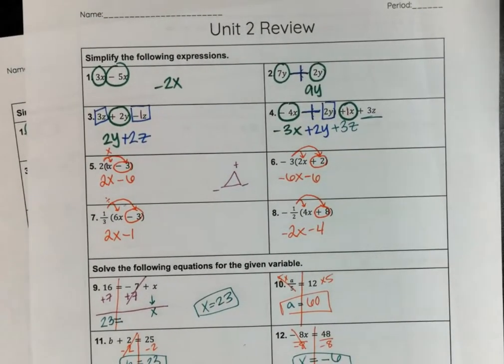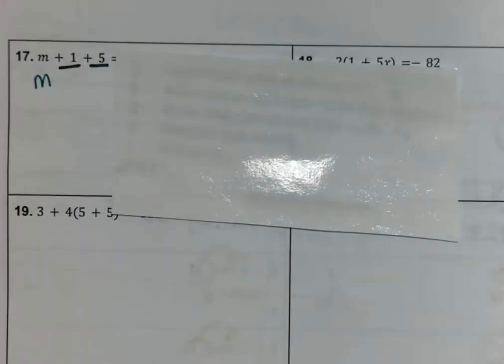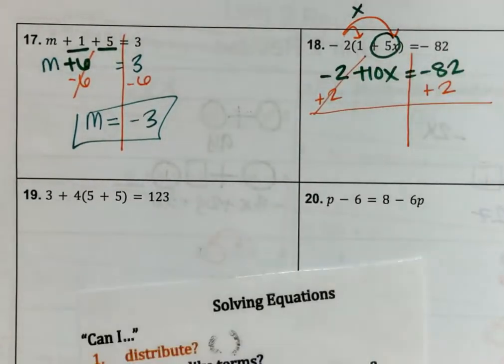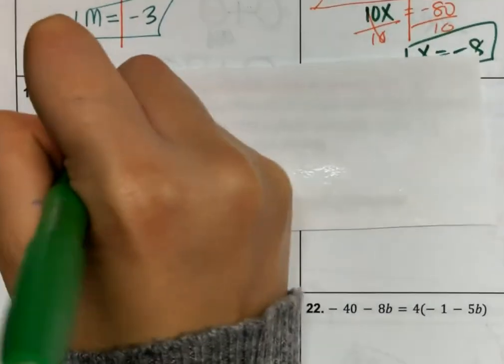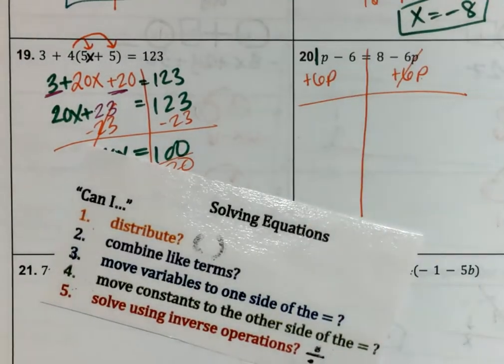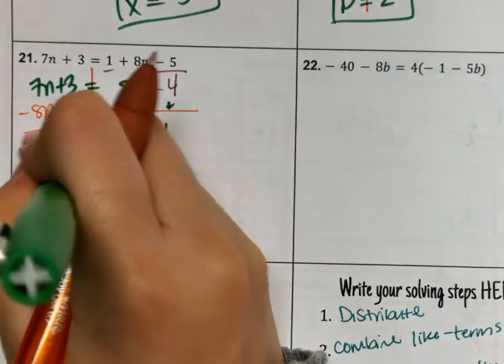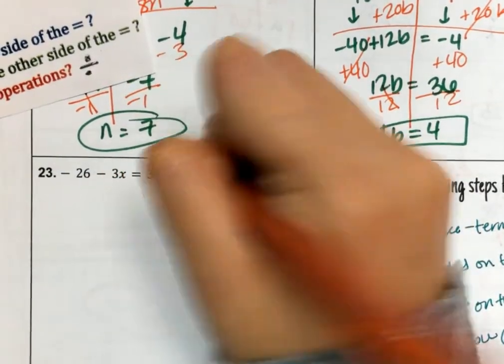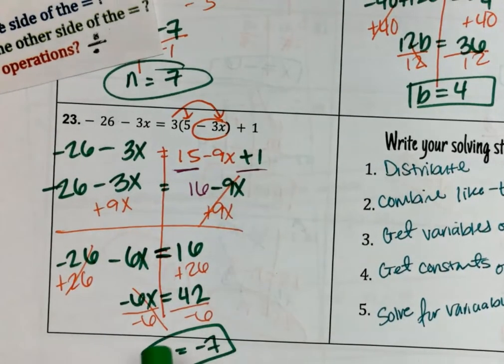Unit 2 Review Part 2